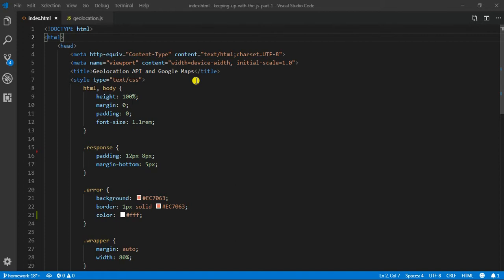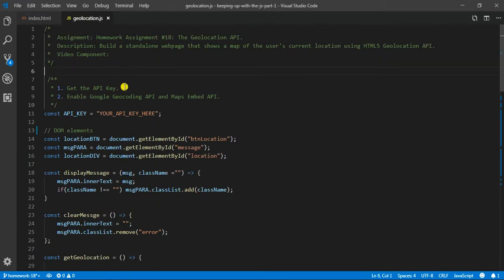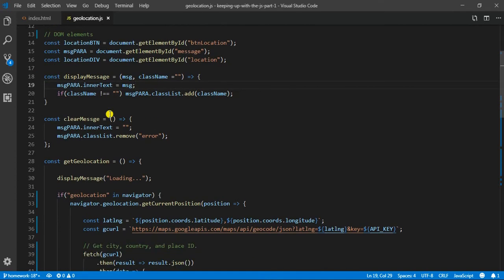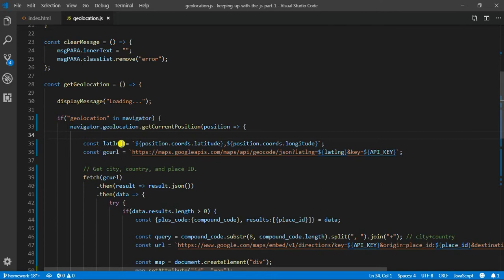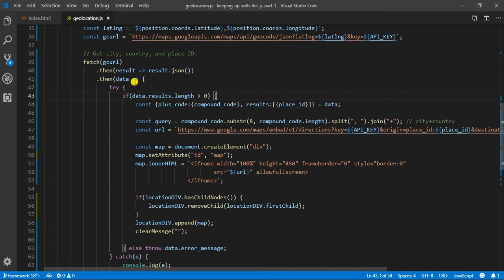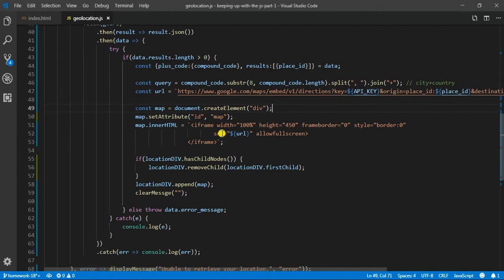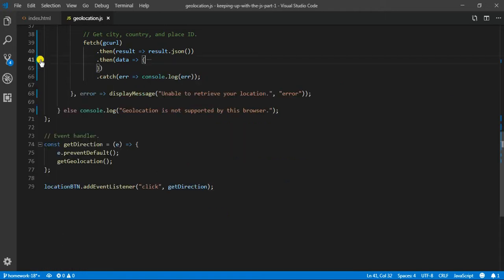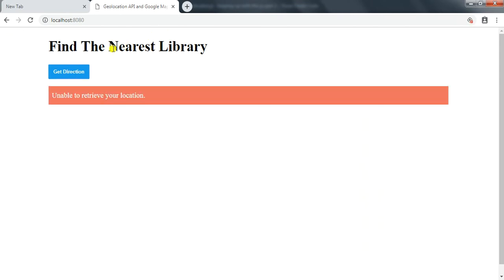JavaScript Homework Assignment #18